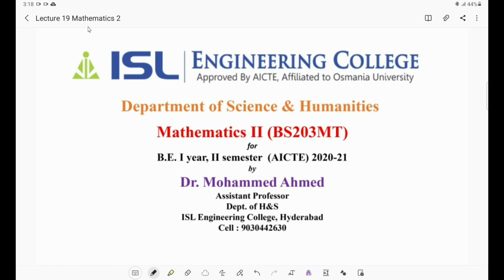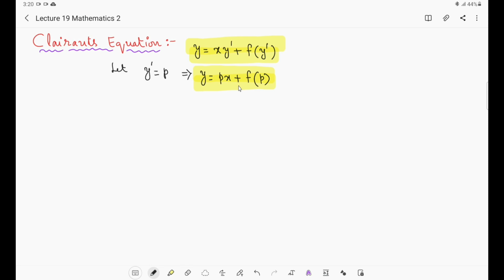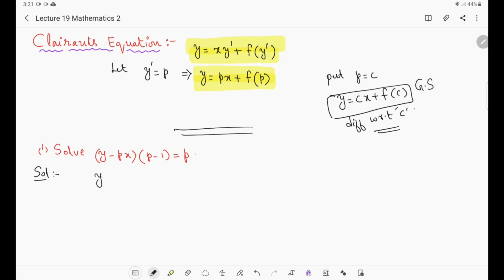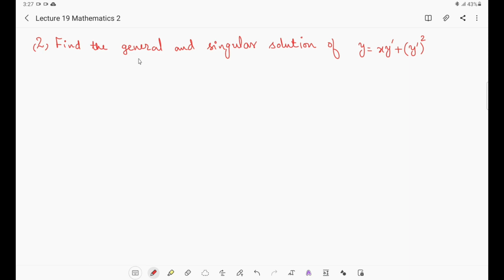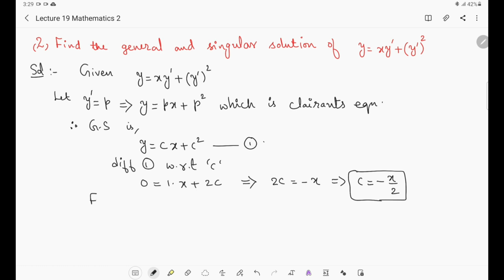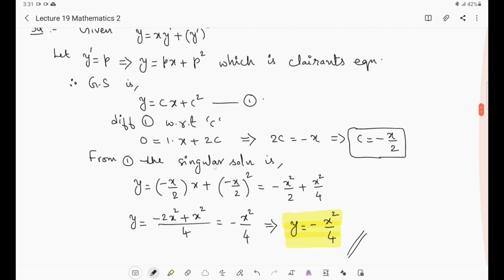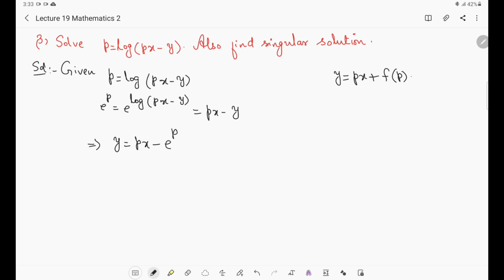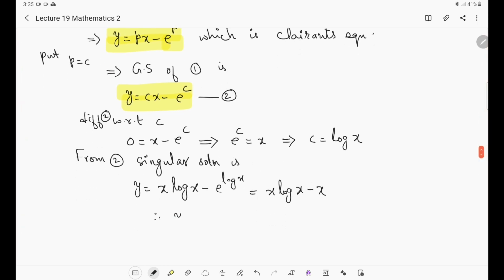Clairaut's Equation | L19 | M2 | Unit2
Mathematics 2
BE SECOND SEM AICTE 2020-21 OU batch
Topics covered:
1. Clairaut's Equation
2. Problem on Clairaut's Equation